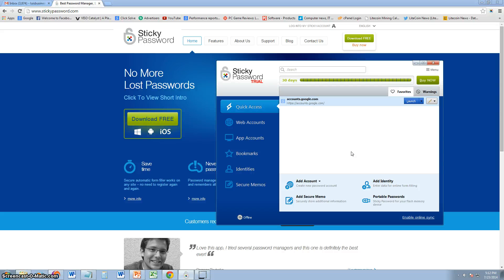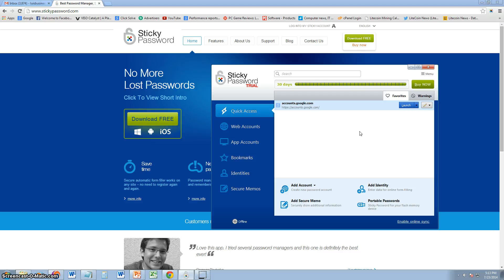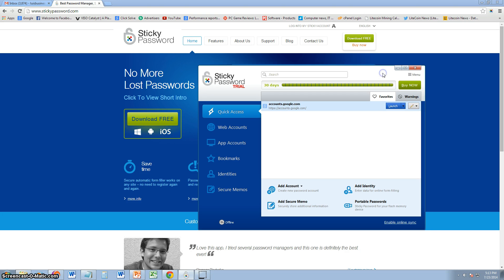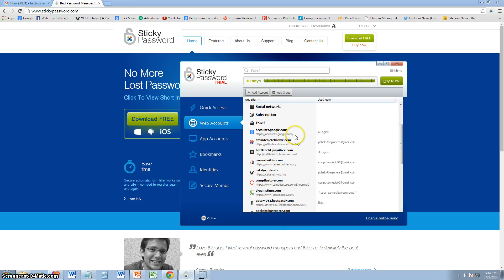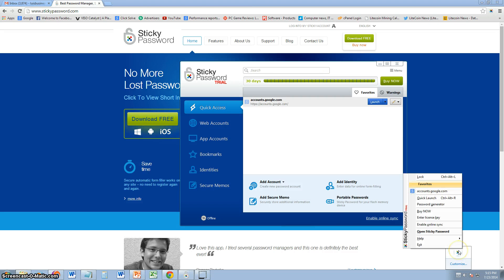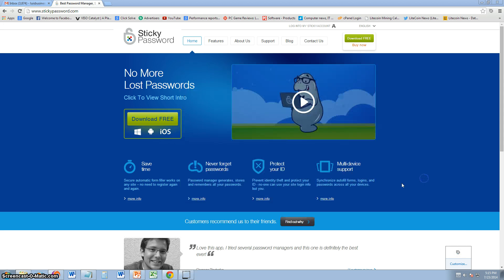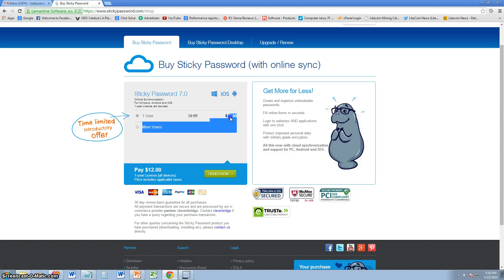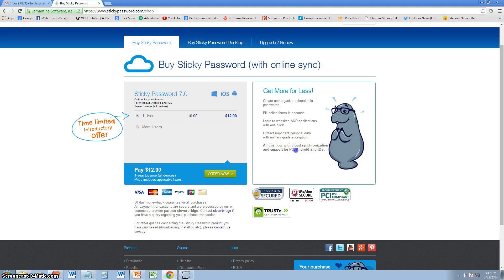Sticky Password Review and Tutorial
In this video we will review Sticky Password! A very useful password manager.

Welcome to PC Help 4 Beginners. These videos are dedicated for beginner and novice people that want to learn how to operate, fix, and upgrade computers. Also PC help 4 Beginners offers 24/7 Tech Support. __________Recommended Software_____________

tune-up.